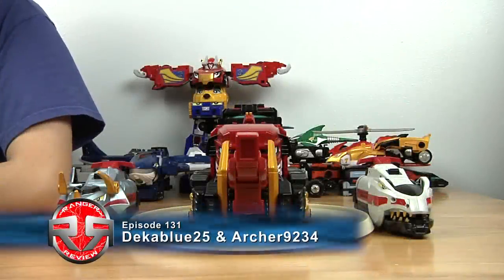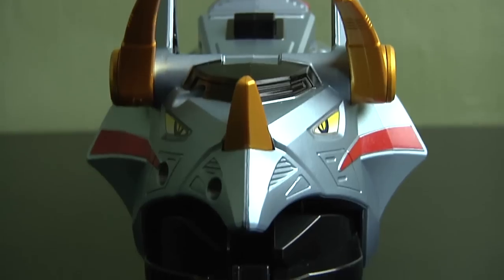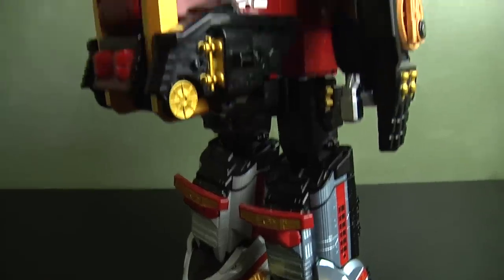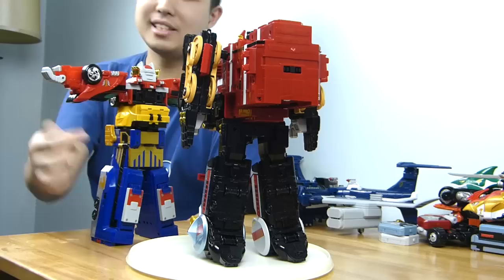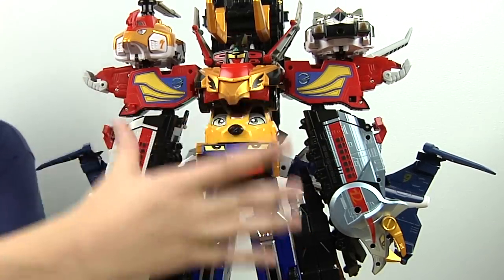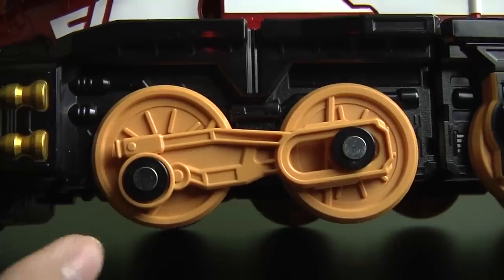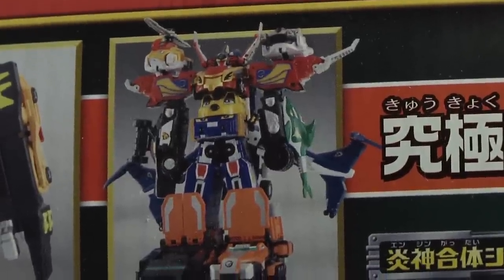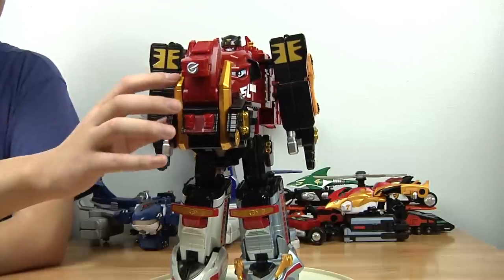Ranger Review #131 Kyoretsuoh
Review of Kyoretsuoh (PaleoMax Megazord).  New episodes Saturdays.

- Music Tracks used in this video: "Split In Synapse" & "Tech Talk"

Follow both of us on Twitter for news and special updates

- Filmed on: AVCHD Panasonic HMC-150, AVCHD Panasonic Lumix DMC-FZ150, & Fujifilm FinePix z20fd
- Photos taken with: Panasonic Lumix DMC-FZ150
- Edit with Adobe Premiere Pro CS5.5
- Effects done with Adobe After Effects CS4